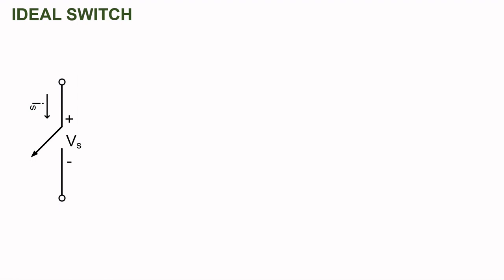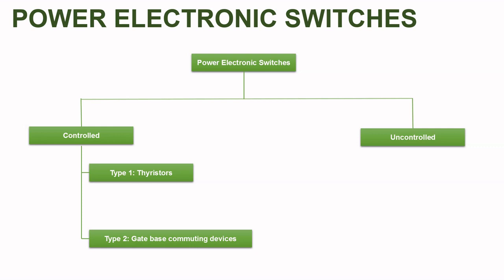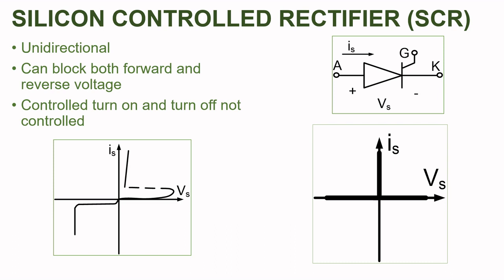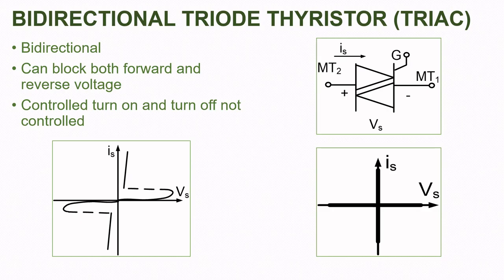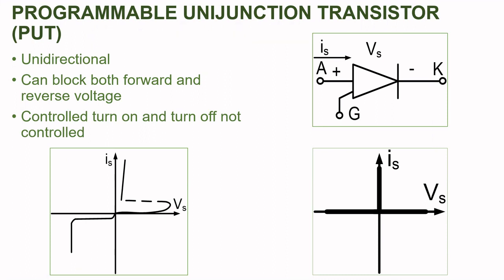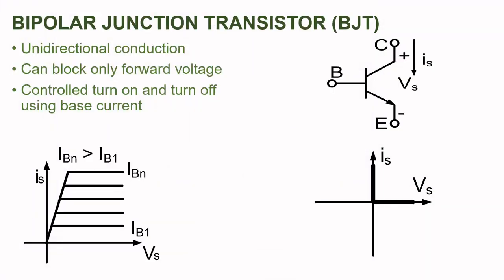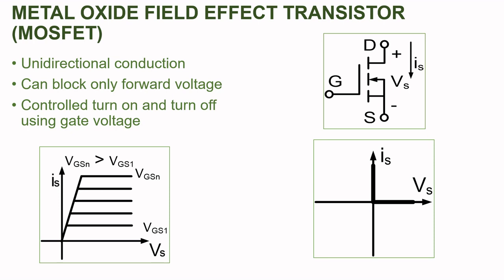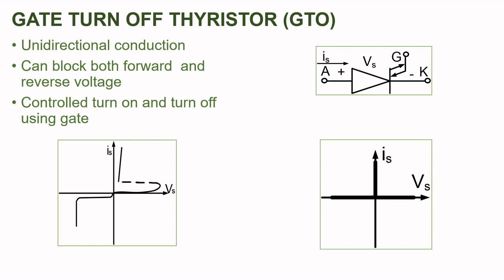Power Electronic Switches | Power Electronics | Electrical Engineering | FPE | PEA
In this video we have discussed about the symbols, characteristics and properties of power electronic switches.

Classification of Power Electronic Switches, Properties of Power Electronic Switch, Ideal Switch in Power Electronics, Sign convention for voltage and current, basic characteristics of power electronic switches, Conduction capabilities of power electronic switches, Voltage blocking capabilities of Power Electronic switches.

Introduction to Power Electronics, Power Electronics, Basics of Power Electronics, Importance of Power Electronics, Requirments of power electronics, Needs of Power Electronics, basic electrical engineering lectures, pandit sir, jay

Author: JKP Electrical, Jay Pandit